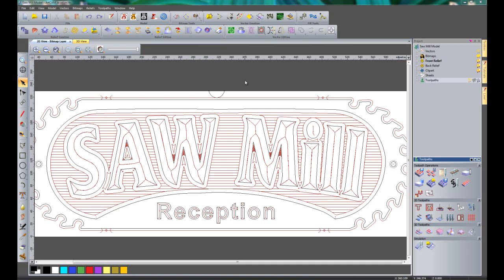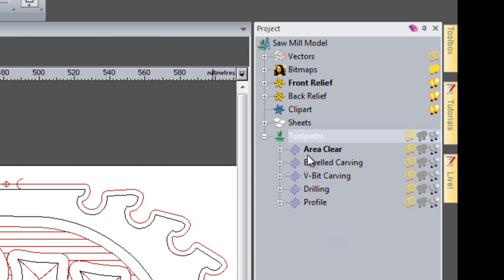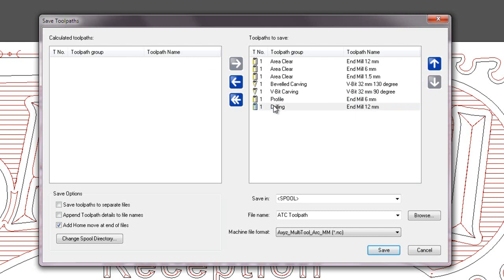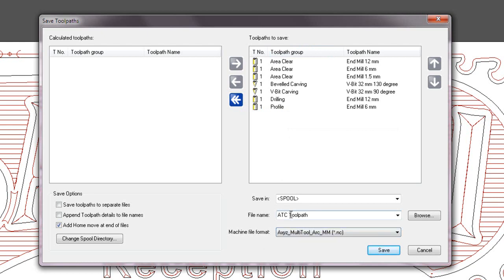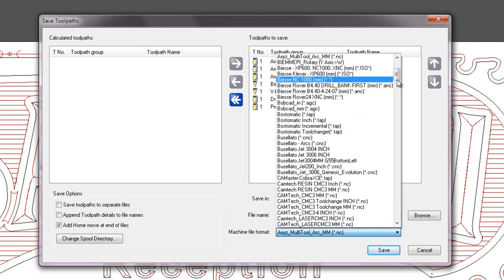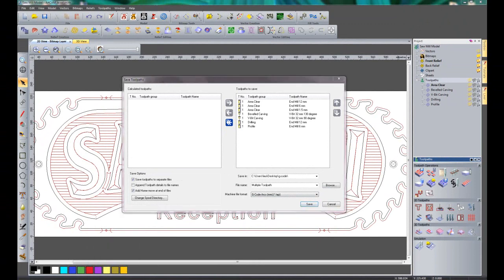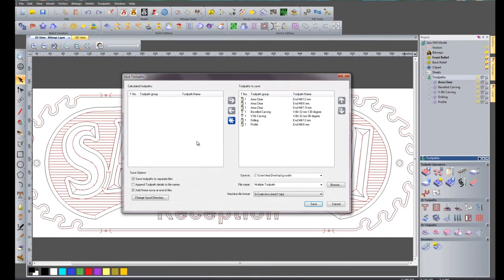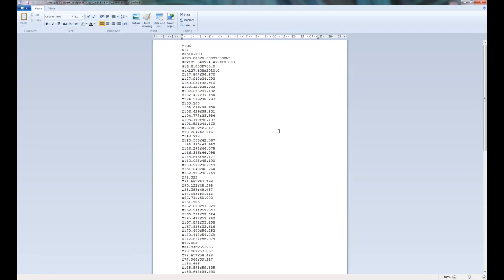Saving Multiple Toolpaths in Artcam